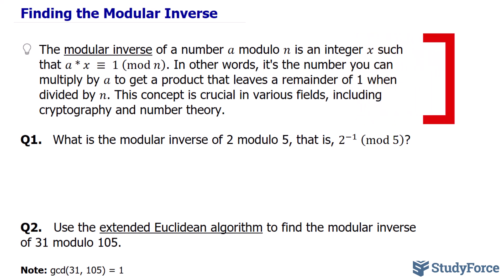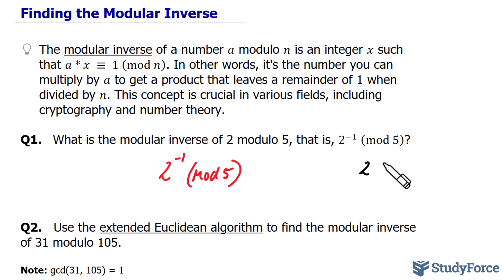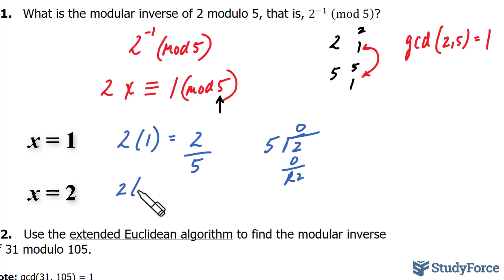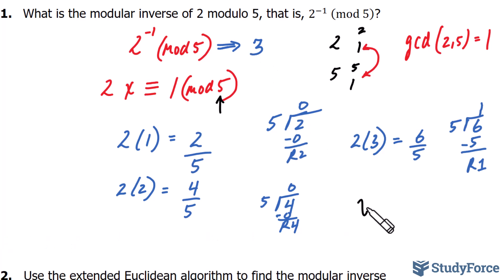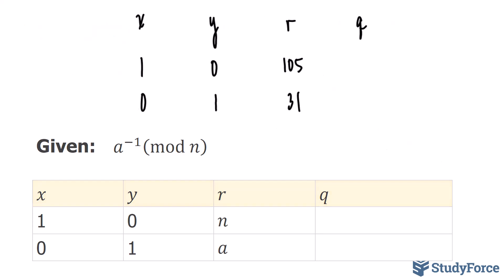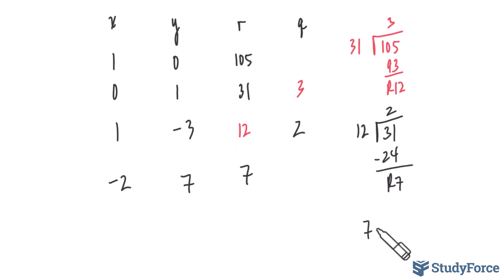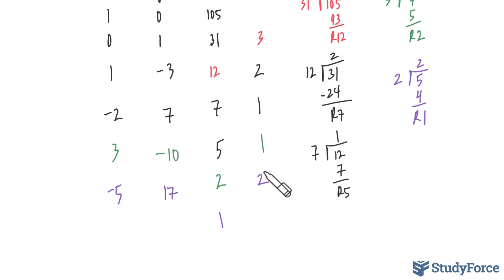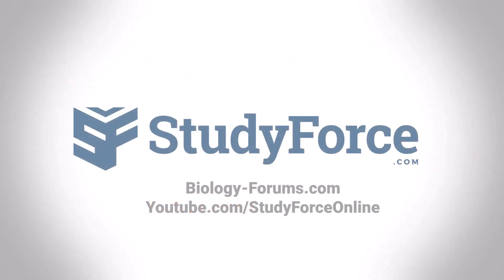Finding the Modular Inverse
The modular inverse of a number a modulo n is an integer x such that a * x ≡ 1 (mod n). In other words, it's the number you can multiply by a to get a product that leaves a remainder of 1 when divided by n. This concept is crucial in various fields, including cryptography and number theory.

Q1.   What is the modular inverse of 2 modulo 5, that is, 2^(−1)  (mod 5)?

Q2.   Use the extended Euclidean algorithm to find the modular inverse of 31 modulo 105.

Note: gcd(31, 105) = 1